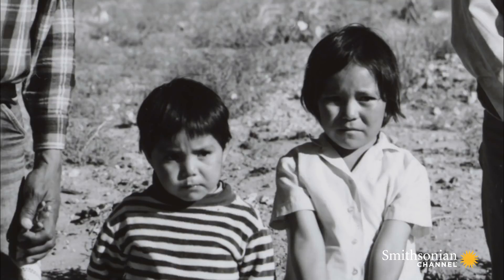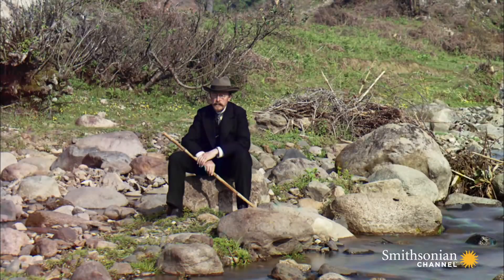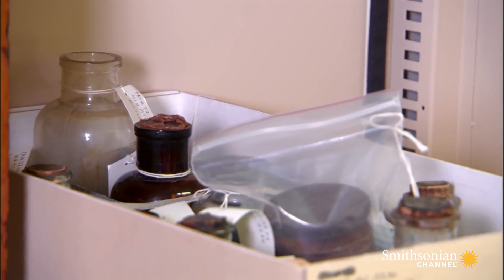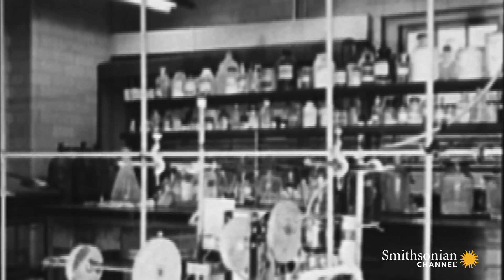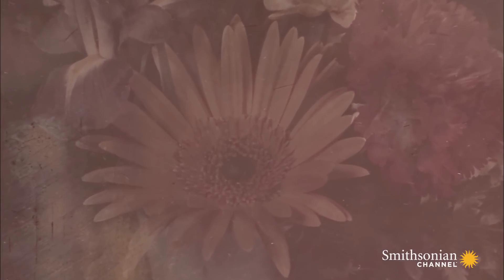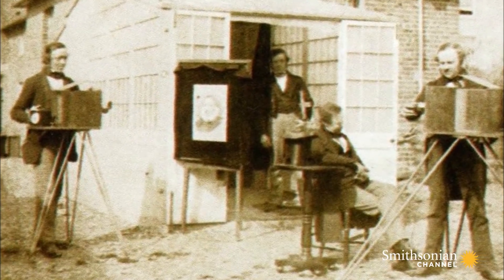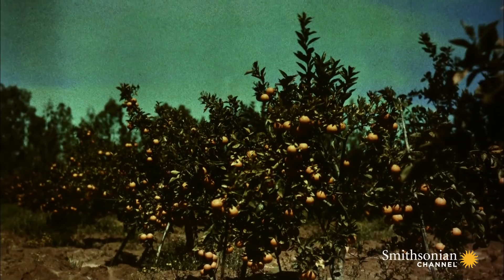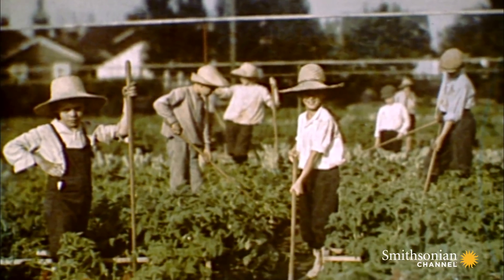How Potatoes Gave Us Colored Photos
When photography finally made its way into the hands of the masses it was missing one thing - color.